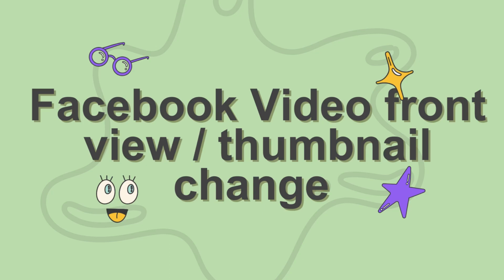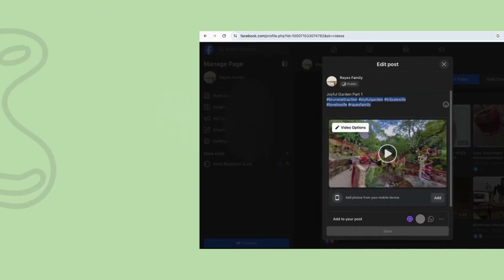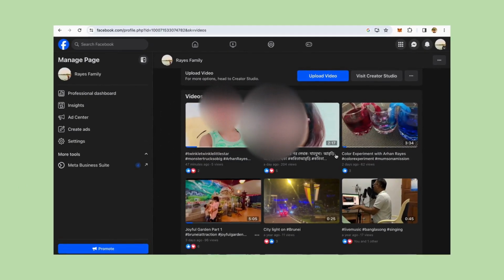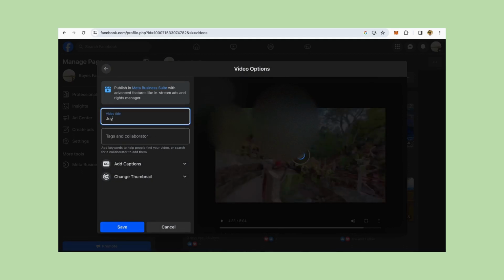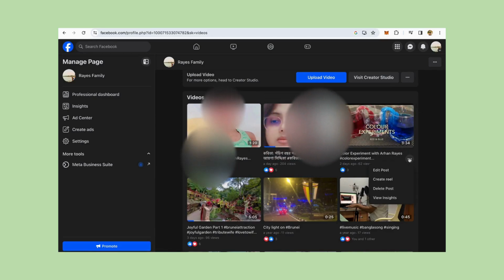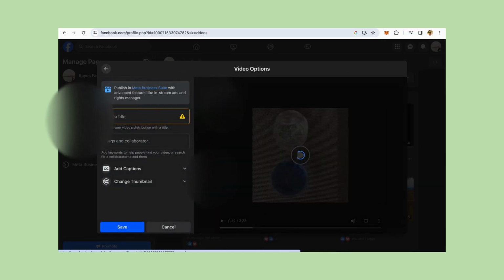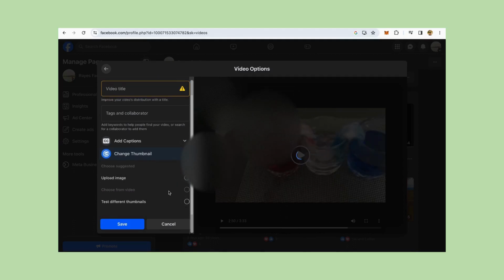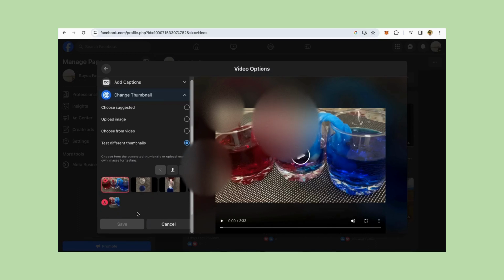Facebook Video Thumbnail Change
To change your facebook video thumbnail following this tutorial